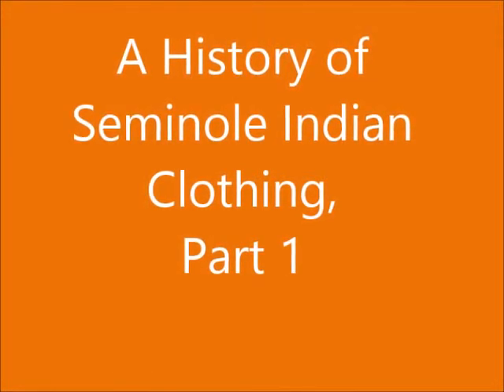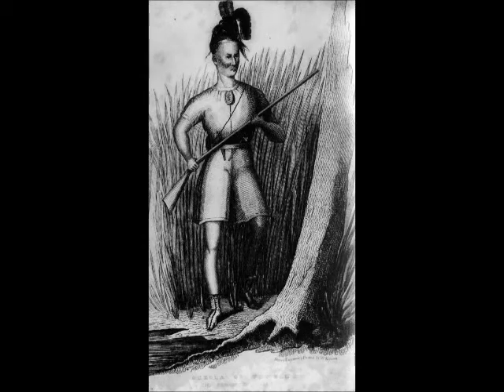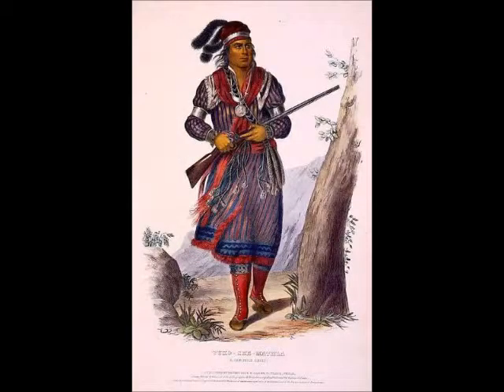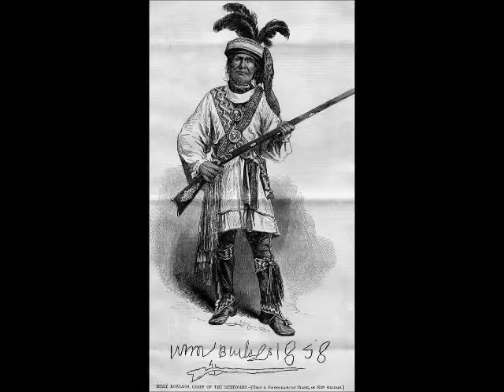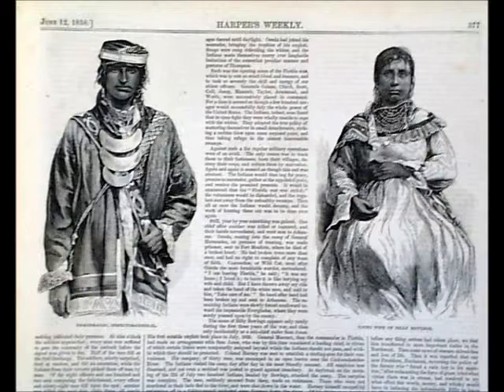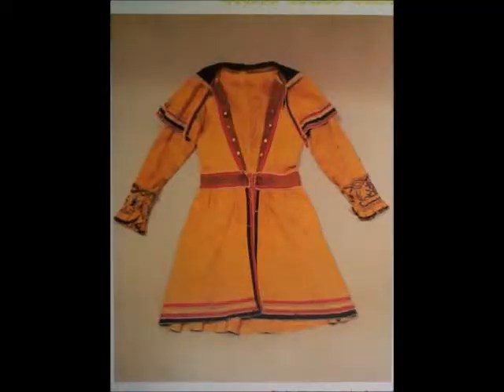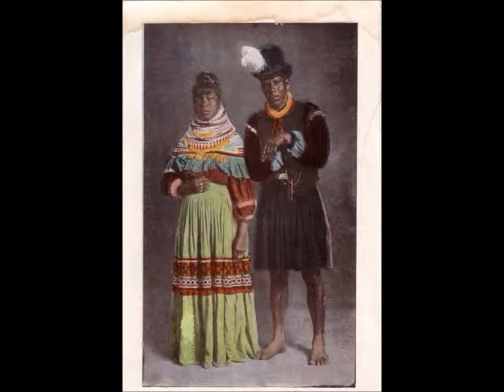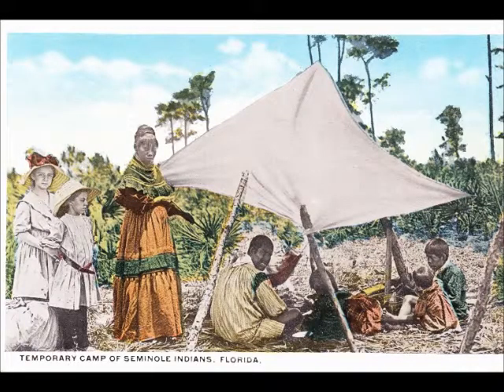Seminole Clothing History part 1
This was a program I gave at a state park where I used to work.  It was very popular, so for the benefit of my friends who enjoyed it, I am putting it on youtube.

You can make comments or ask questions below, but please keep on topic.  I will delete any nasty or off-topic comments, and ban you from further making comments on my videos.  I do not talk about casinos or how to get a scholarship--I am not the person to ask for those questions.

Seminole Indian clothing is very different from what people think of as Native American attire.  It developed from the European trade network, and adapted to the environment over the past two centuries.